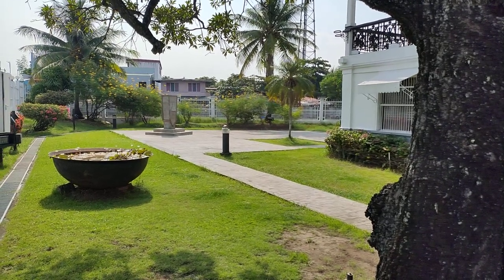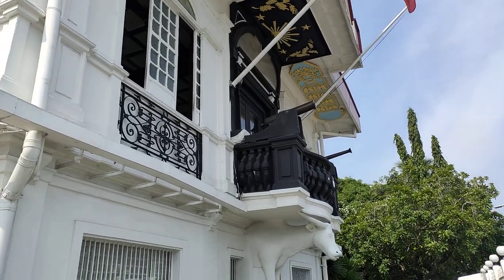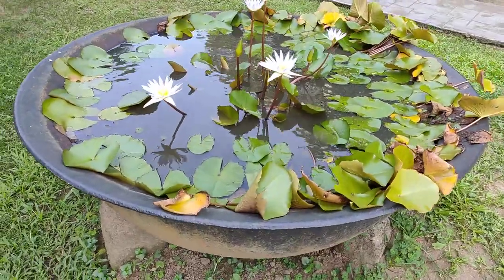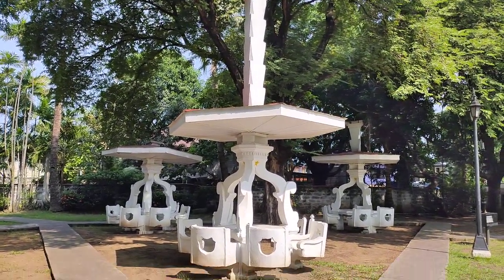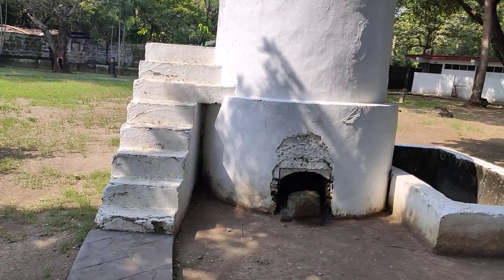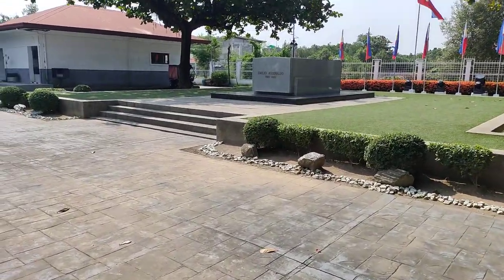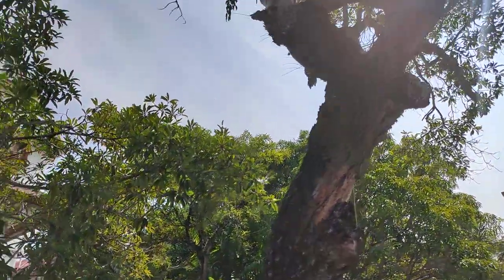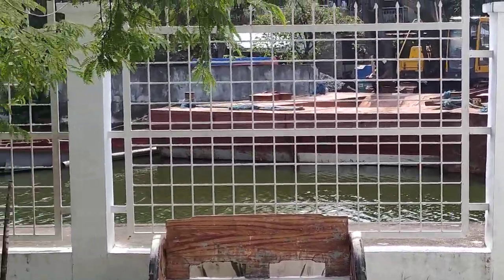Garden Walk at the Emilio Aguinaldo Shrine grounds, Kawit, Cavite.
Sunday morning walk. Finally had one at the historic grounds of the Emilio Aguinaldo Shrine where Philippine Independence was first proclaimed in June 12 1898. I've worked for the National Historical Commission of the Philippines as Shrine Curator and I was assigned to the Aguinaldo Shrine for 5  1/2 years, So I hope you enjoy with me and learn somehow. Love your Sunday! ❤️💚🙏